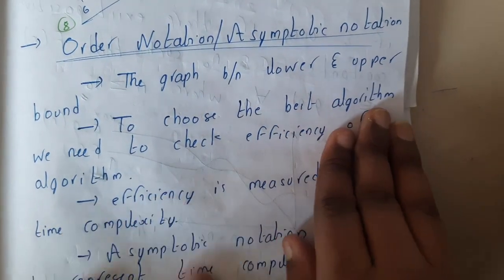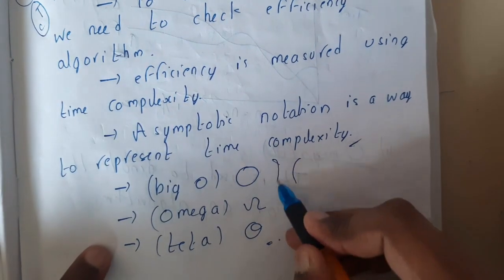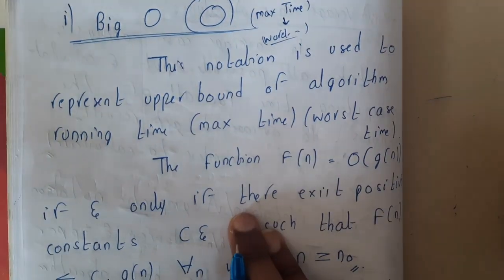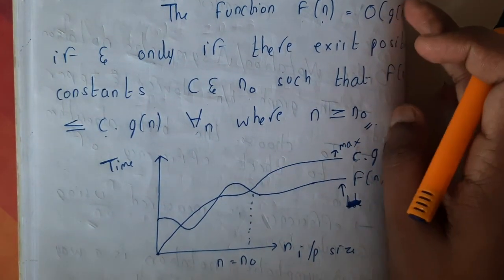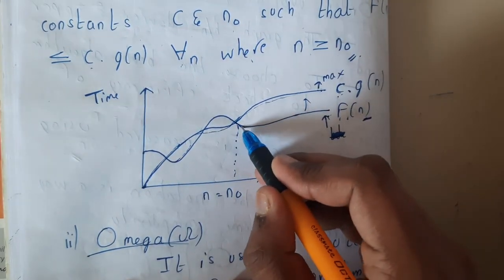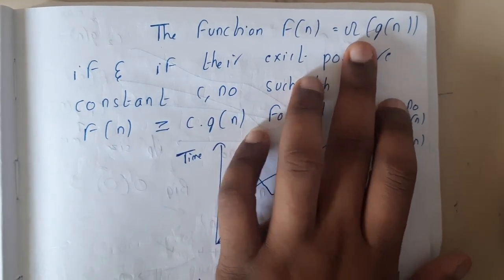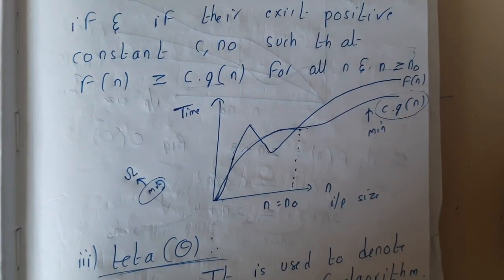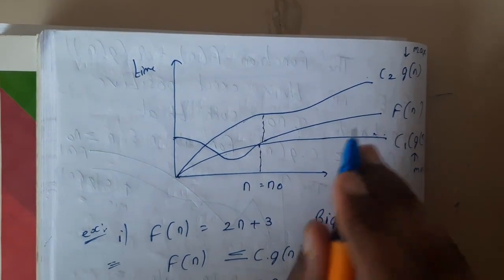1.8 Asymptotic notations / Order Notation